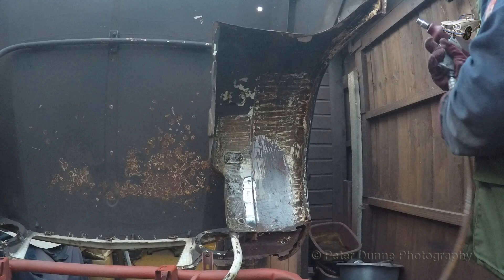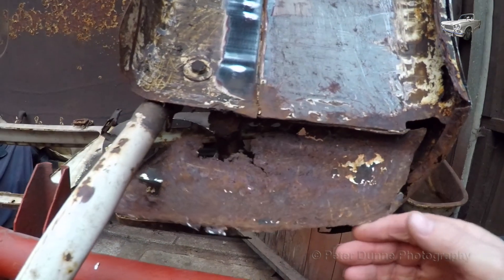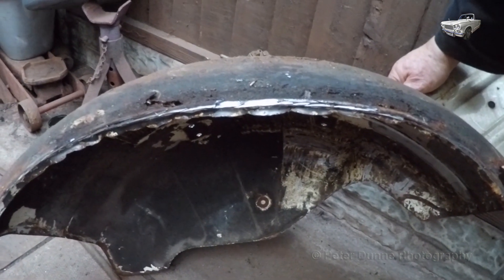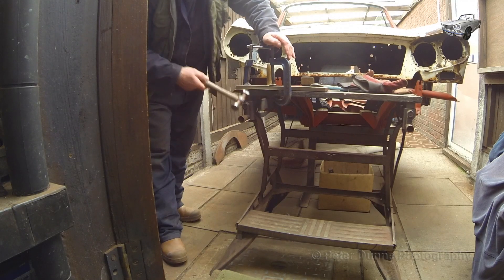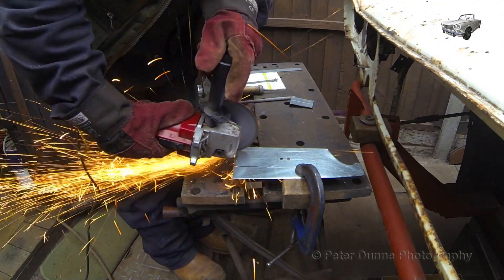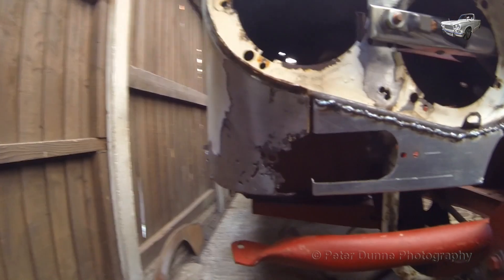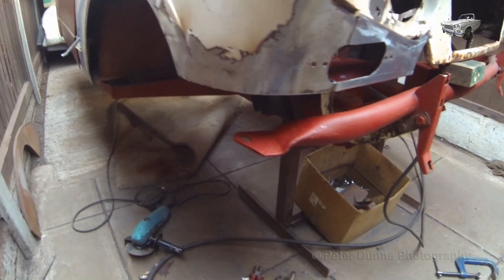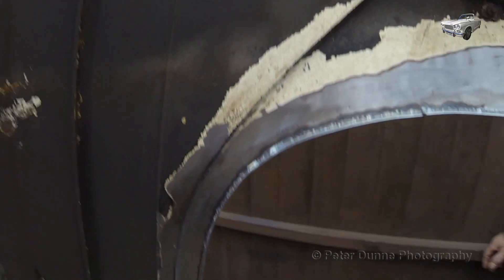No 9 Red Vitesse restoring bonnet assembly HD 1080p